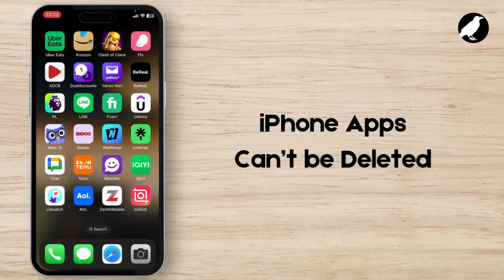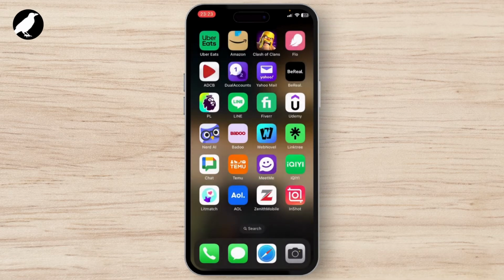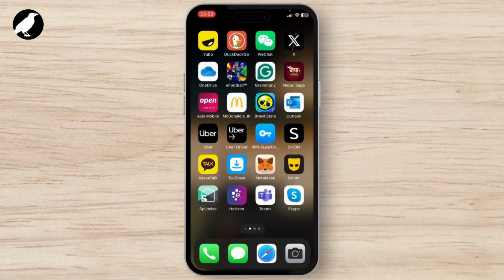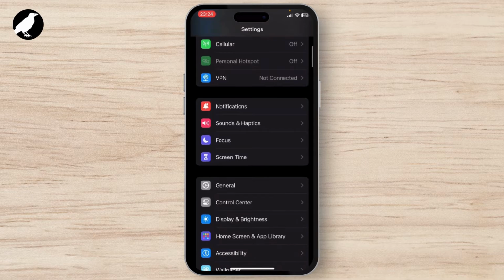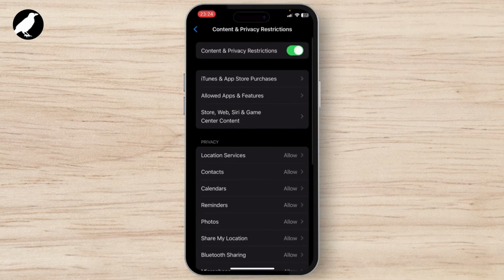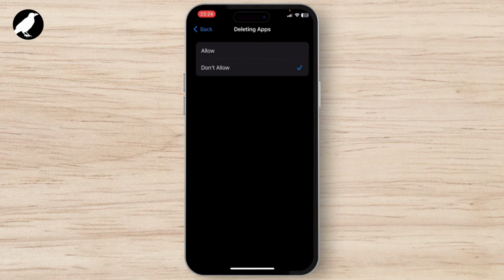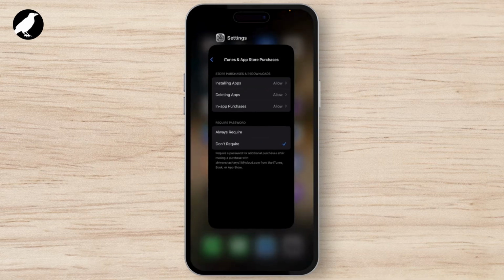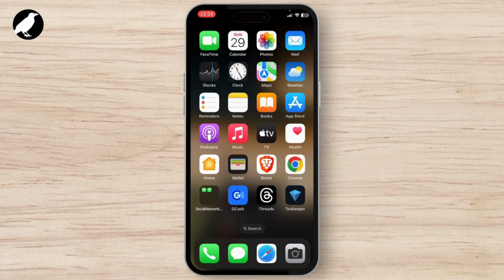iPhone Apps Can’t be Deleted (FIXED)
In this video, you'll learn how to troubleshoot and fix the issue of apps that can’t be deleted on your iPhone. Whether you're dealing with greyed-out apps or just can't figure out how to remove them, we've got you covered with effective solutions!

You'll discover practical steps to resolve the "can't delete apps on iPhone" problem, including how to force delete stubborn apps and tips for permanently removing apps you no longer need.

Timestamps:
0:00 Introduction
0:17 Step 1: Identifying the Issue
0:40 Step 2: Checking Restrictions
1:16 Step 3: Force Deleting Apps